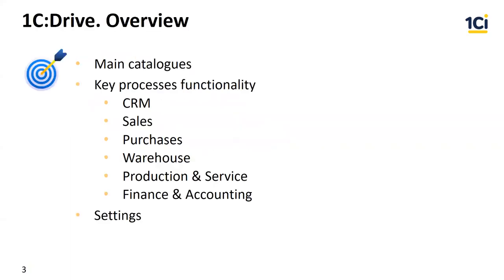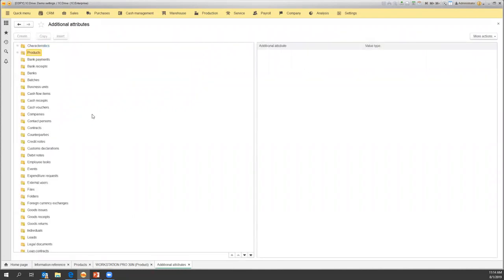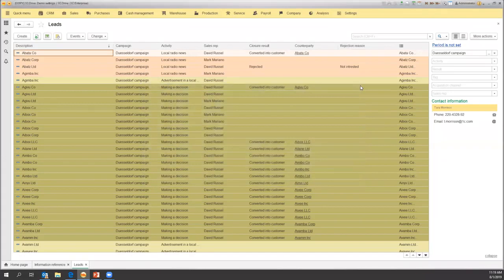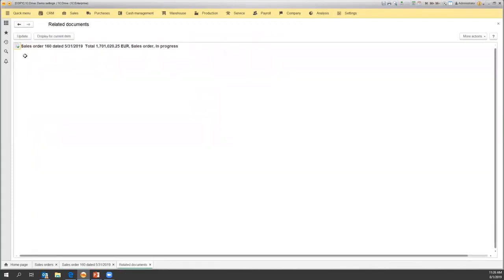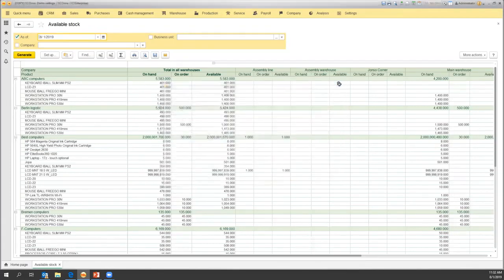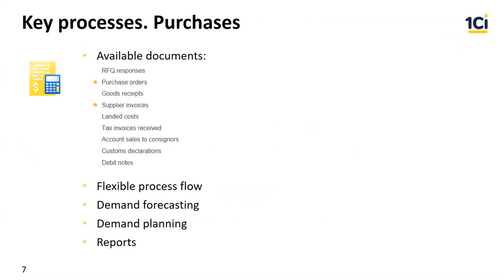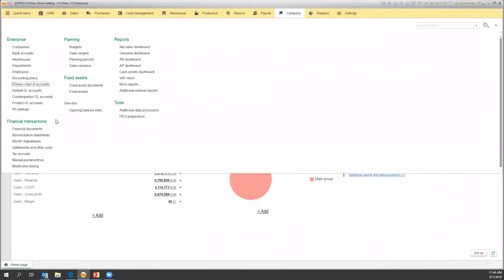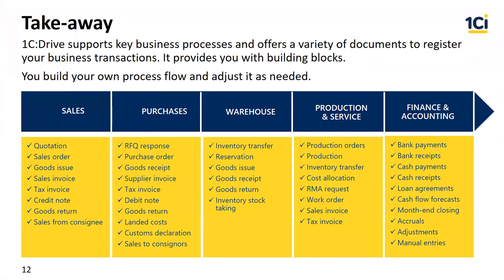1Ci Webinar 1C Drive for Your Business